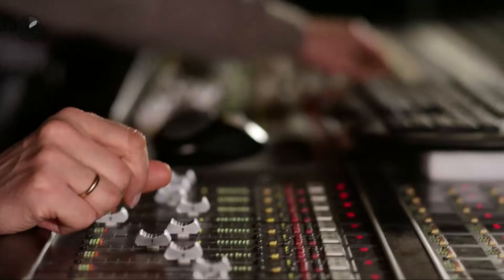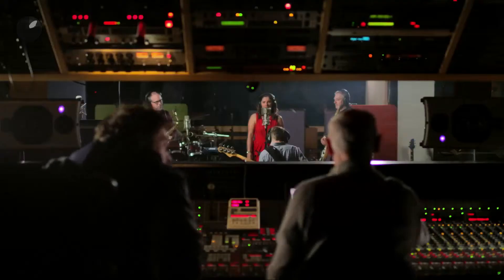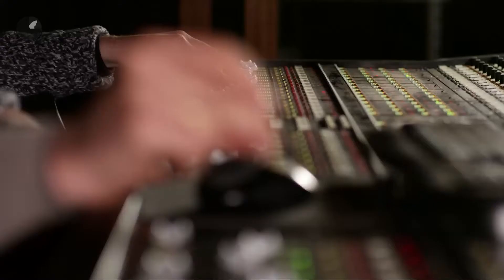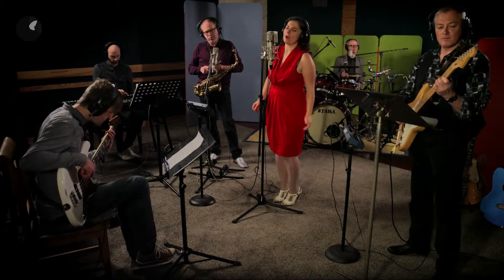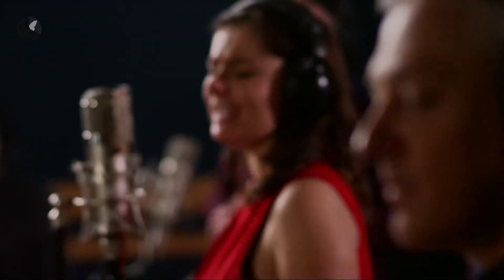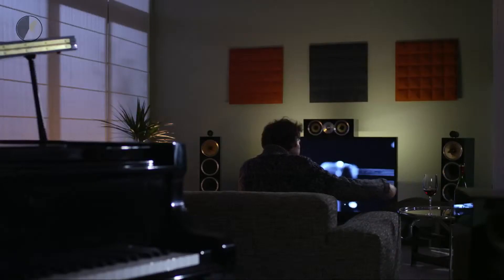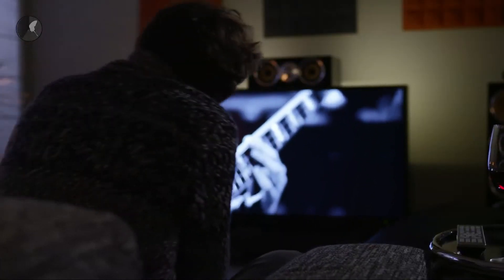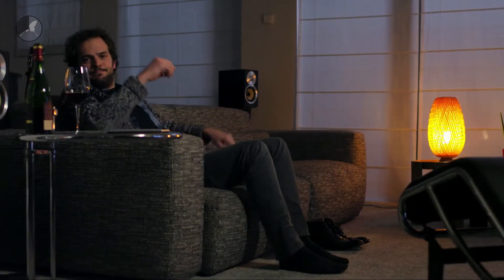Associated Weavers Advantages Carpet and the sound of music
Advantages Carpet and the sound of music